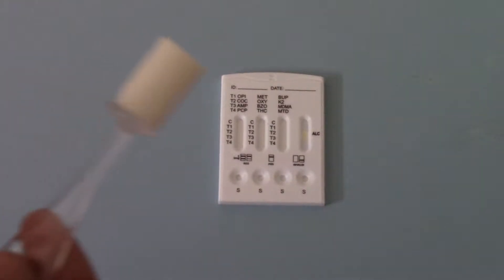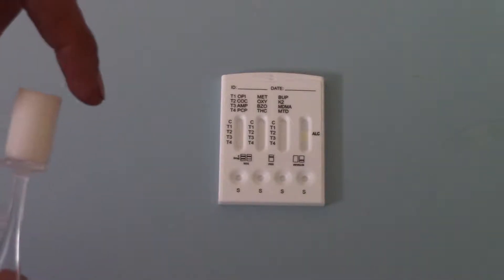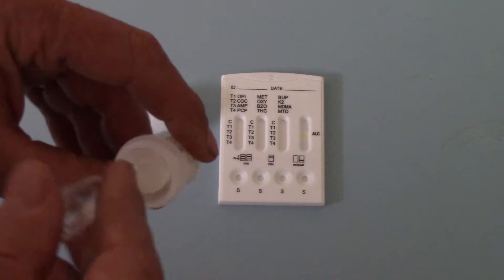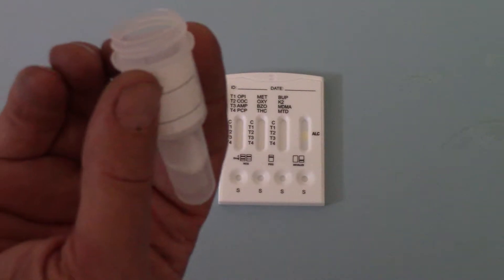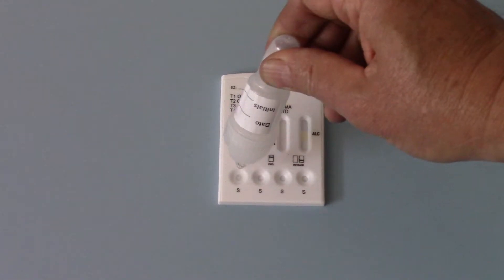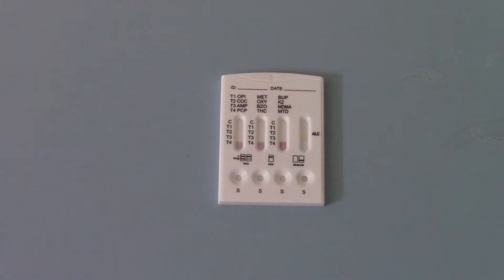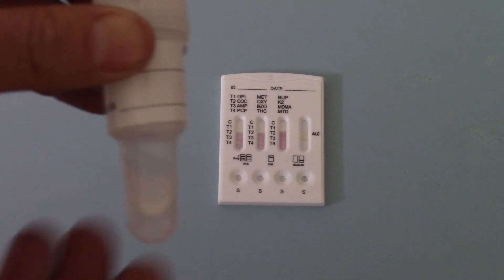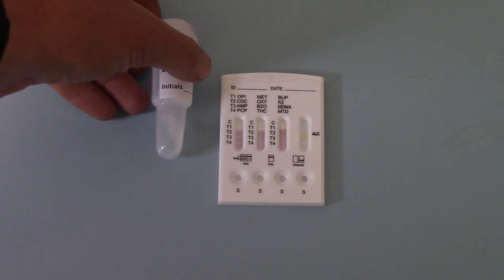ALLTEST DSD-8135 saliva test kits part 3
DSD-8135 information on drug testing issues, products and instructions provided